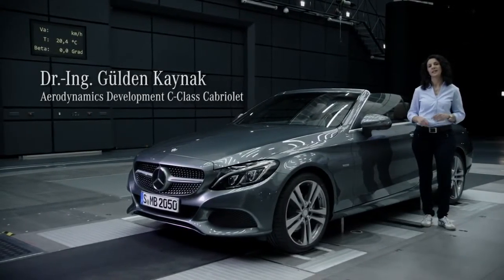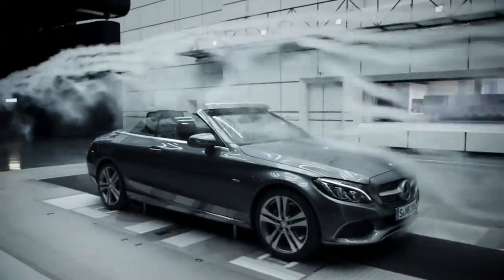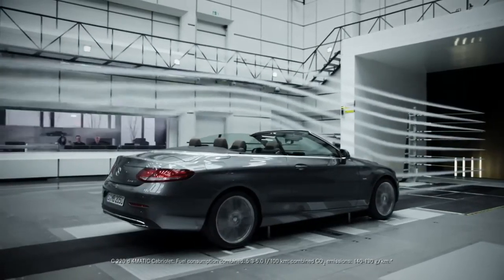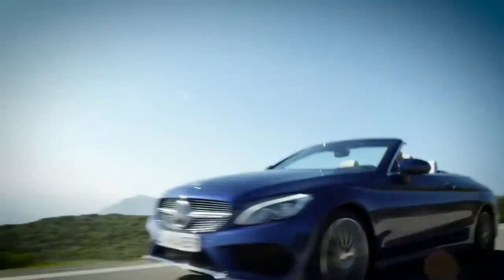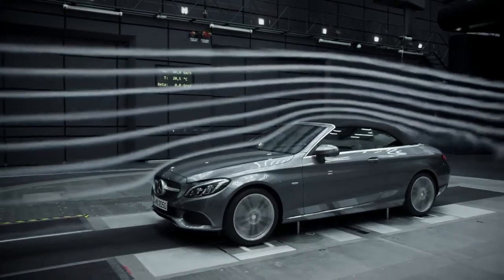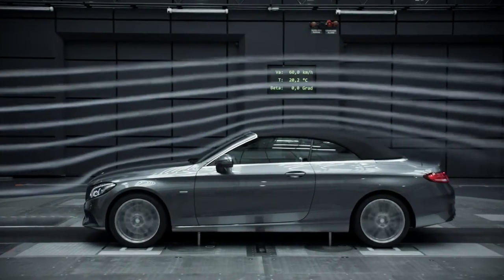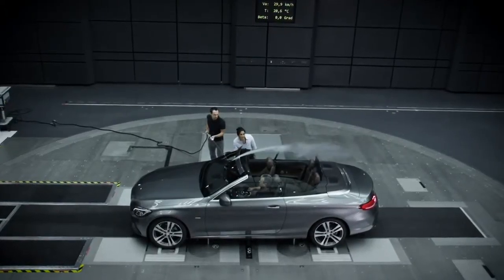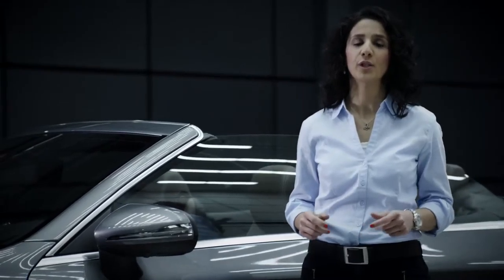The new C Class Cabriolet